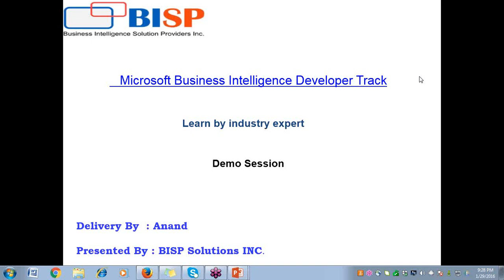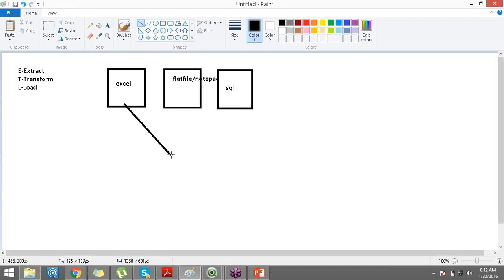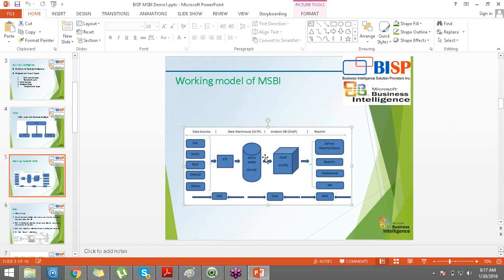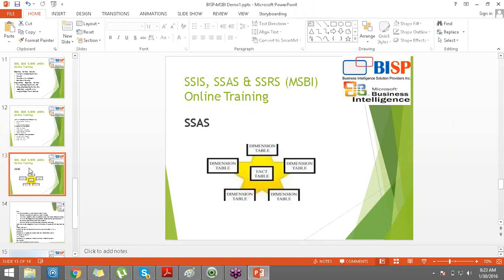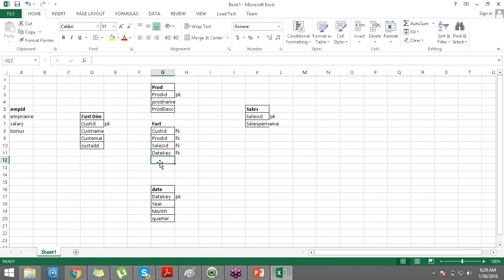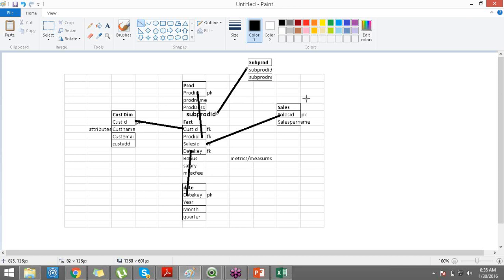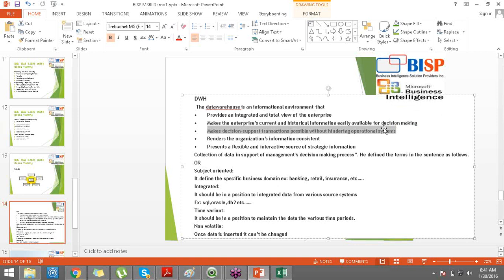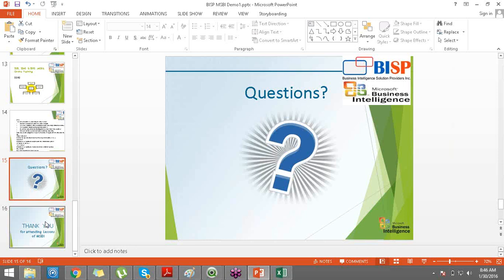MSBI Demo Session MSBI Introduction,MSBI Getting